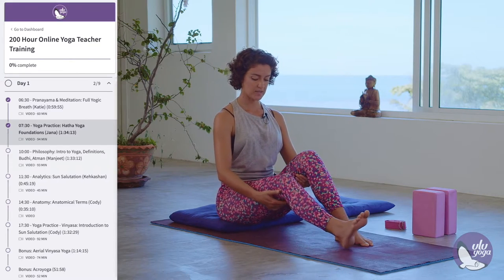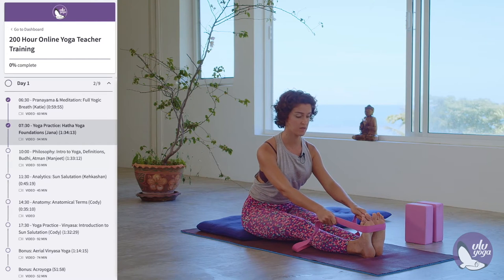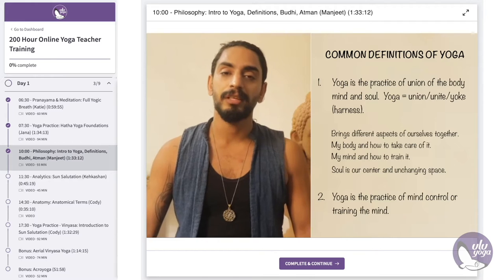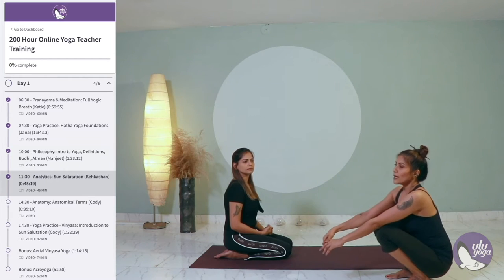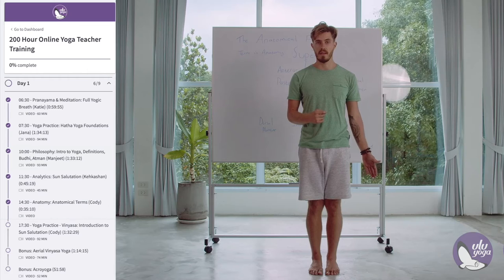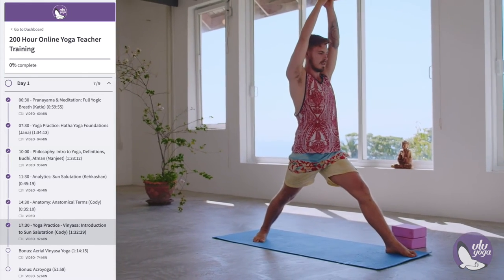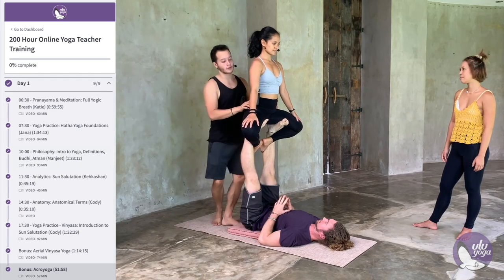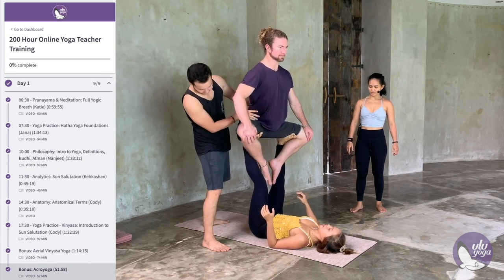Free Course Preview | 200 Hour Online Yoga Teacher Training | Yoga Alliance Certification | ULU Yoga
Day 1 of ULU Yoga's 200 Hour Online Yoga Teacher Training. Sample a few minutes of 8 different classes hatha, vinyasa, philosophy, anatomy, pranayama and meditation, plus bonus classes for acro and aerial yoga.

Join daily live Zoom classes and meet students from around the world. Also receive prerecorded video modules and complete the course at your own pace in your free time. Change your life and get Yoga Alliance certification.

Learn to practice and teach hatha, vinyasa and yin yoga. Cultivate an authentic yoga lifestyle with traditional yoga philosophy, meditation and pranayama breathing. Master alignment and technique with functional anatomy. Receive bonus classes for aerial and acro yoga.

• Learn hatha, vinyasa flow and yin yoga
• Work at your own pace with video modules
• Join daily live Zoom classes with other students
• Deepen your knowledge with functional anatomy
• Change your life with meditation and philosophy
• Get tuition credit for a YTT in Thailand or Bali
• Get bonus aerial and acroyoga workshops
• ULU Yoga is a Yoga Alliance RYS-500

★ ULU Yoga Center, 85/1 Moo 8, (Bounty Resort), Haad Dao Deuk, Ko Pha-ngan Ko Phangan, Surat Thani, Thailand 84280.

💖 In an effort to help people during this global pandemic, ULU if determined to help people stay healthy and progress during these uncertain times. ULU Yoga is now offering yoga training courses for a special discount price - On sale for a limited time! 200hr / 300hr / 500hr ONLINE YOGA TTC NOW AVAILABLE!

╚» ONLINE YOGA TEACHER TRAINING & YOGA COURSES

ULU stands for Universal Love and Understanding. Our passion is to spread health and wellness around the world. Since 2014, ULU Yoga has led over 150 Teacher Trainings in both Thailand and Bali, as well as Online. ULU Yoga strives to be creative and unique while still honoring the sacred wisdom of traditional yoga as a means to peace and happiness.

ULU Yoga is a Registered Yoga School and Continuing Education Provider with Yoga Alliance (Registered 197661).  Yoga Alliance is the number one internationally recognized organization for certifying yoga teachers. Upon successfully completing your course, you will receive a Yoga Alliance approved teacher training certificate, which allows you to teach all over the world. You can then also join Yoga Alliance as an official member and become a RYT Registered Yoga Teacher.